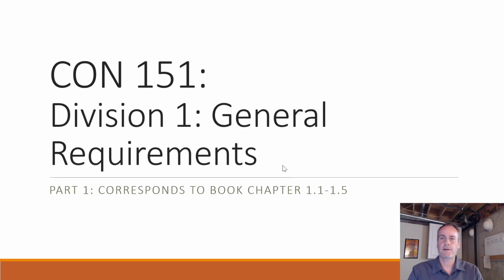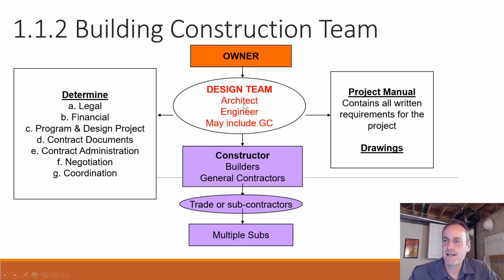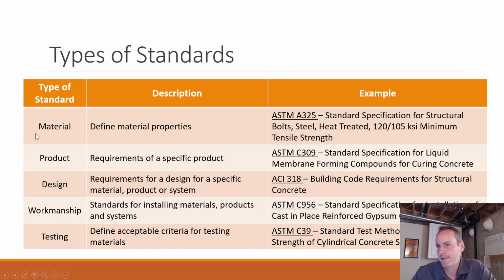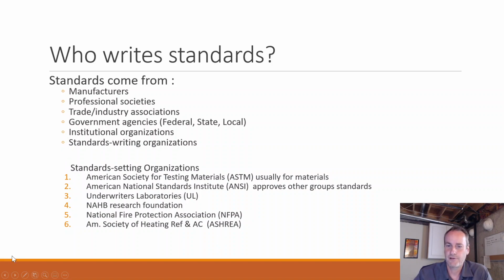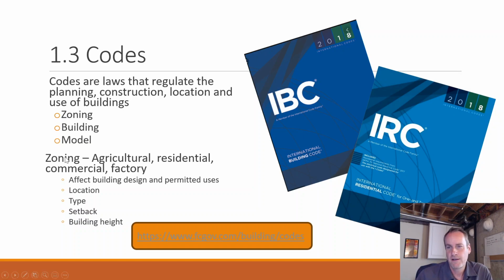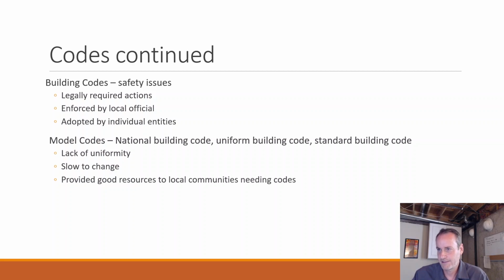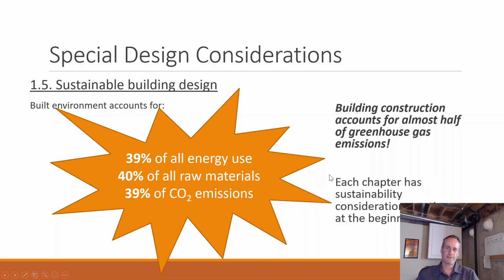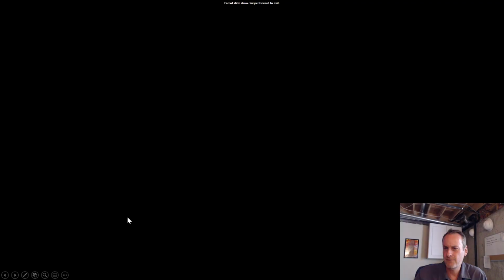General requirements Part 1